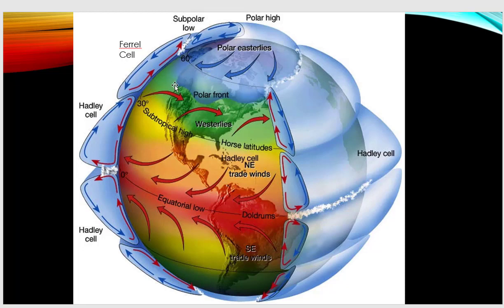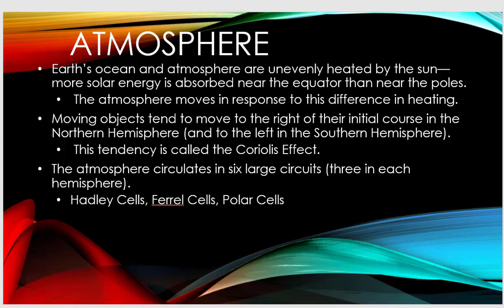Atmos 23 - GEOL 12